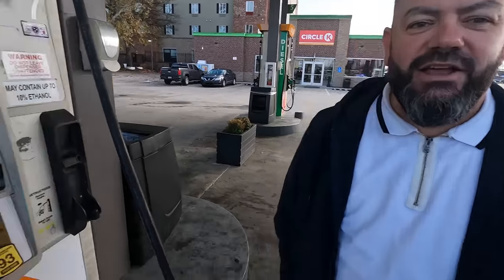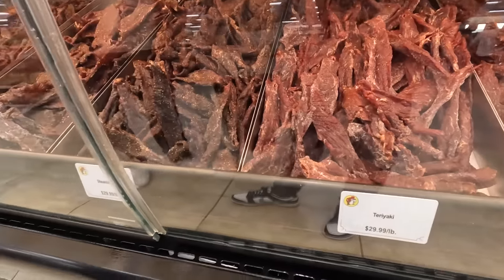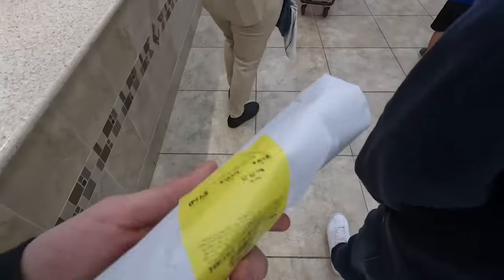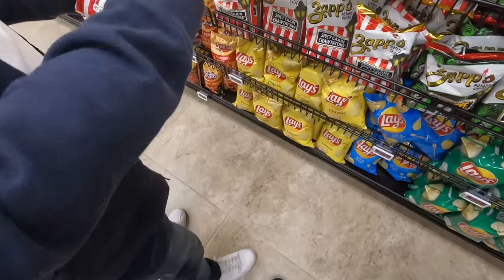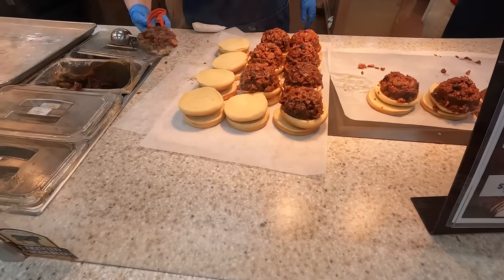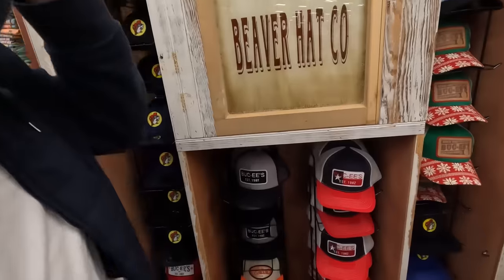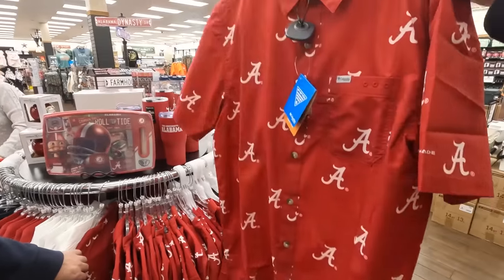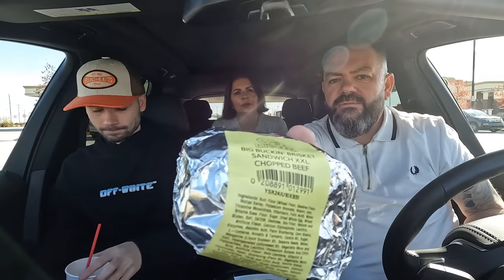BRITS go to BUC-EE'S for the FIRST TIME! (BIGGEST GAS STATION IN AMERICA)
OB Daz, Gaynor and Aidan got to the biggest gas station they have ever been too.